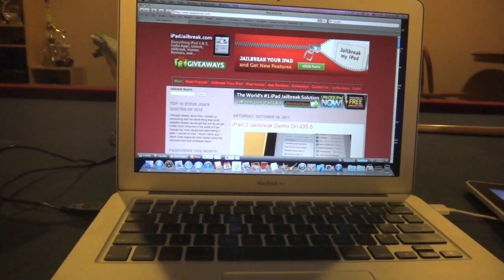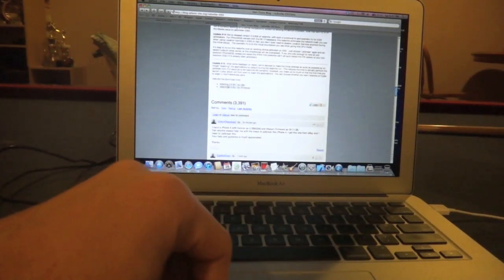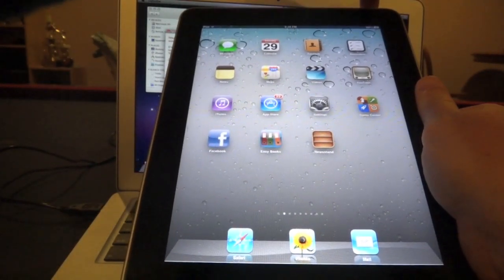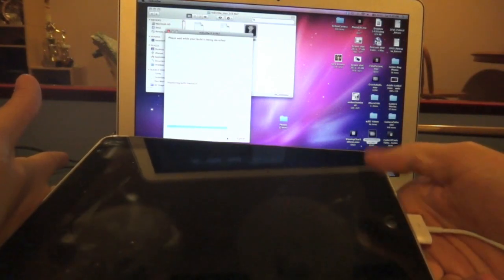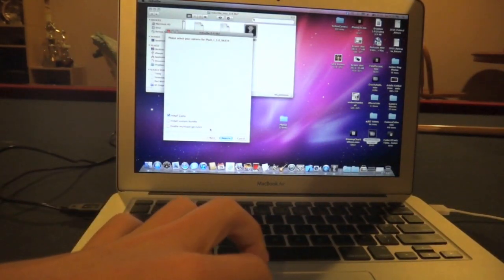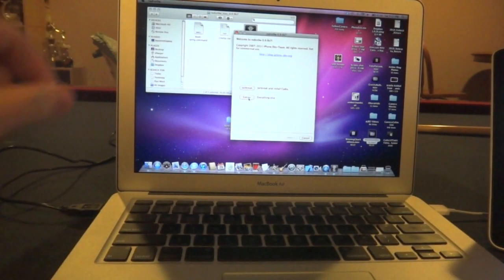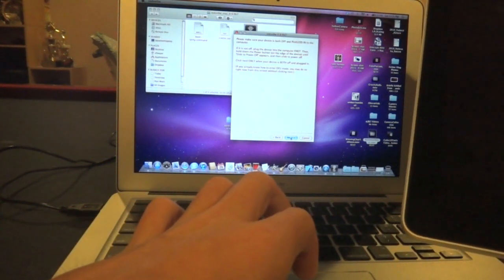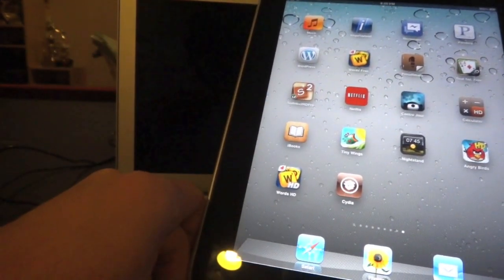iOS 5: How To Jailbreak Your iPad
This is a quick 6 minute tutorial on how to jailbreak your iPad running iOS 5.  This is a tethered jailbreaking, requiring you to connect your iPad to your laptop running redsn0w for each power on of your iPad.